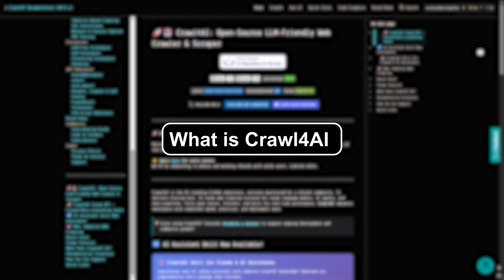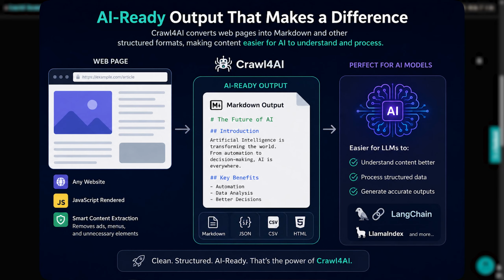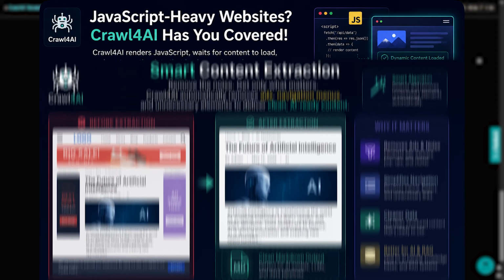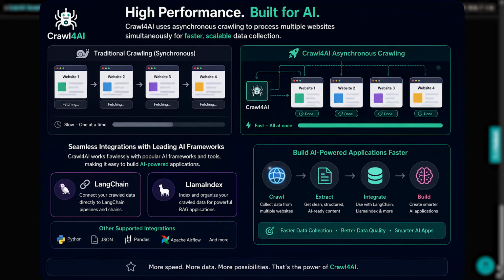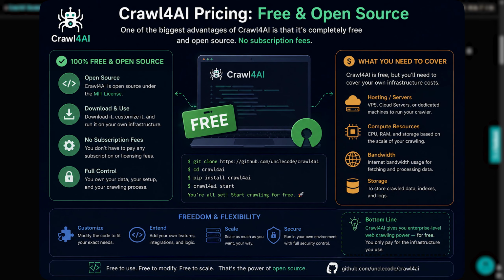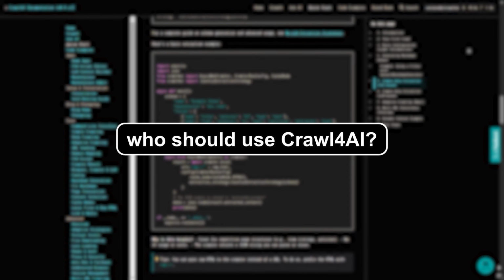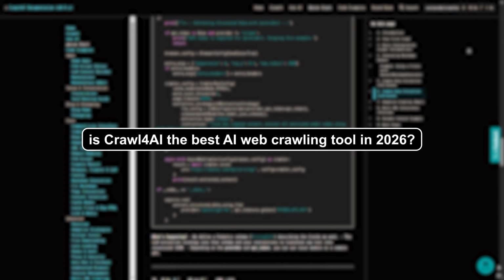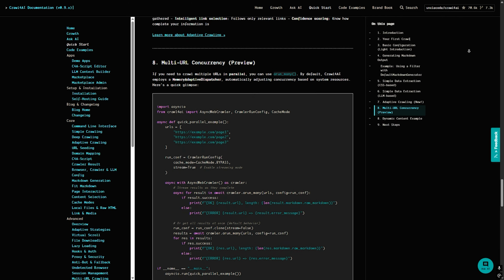Crawl4AI Review: Is It The Best AI Web Crawling Tool In 2026?